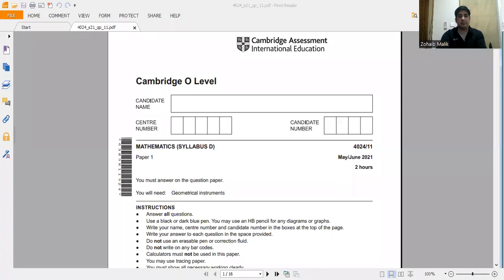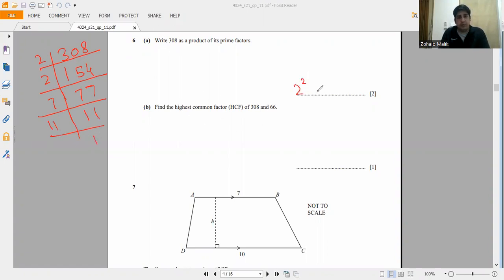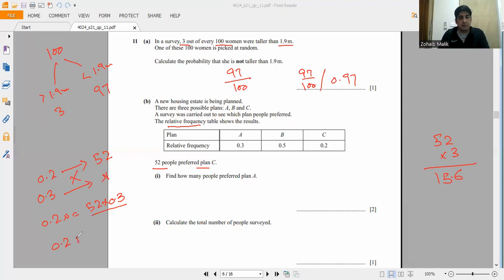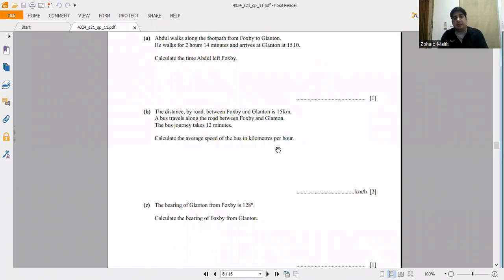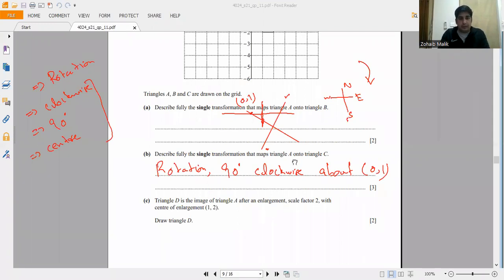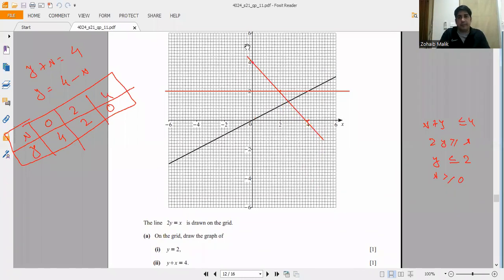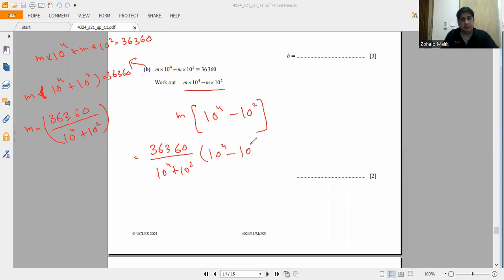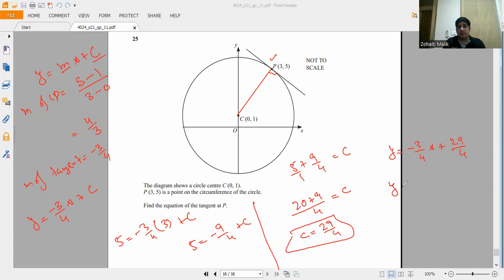Mathematics Paper 1 4024/11/M/J/2021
In this video we are going to solve  4024/11/M/J/2021 on live basis.
I hope all the quarries will be solved for the below average students as well.

Zohaib Malik